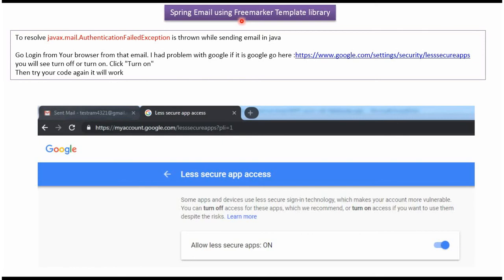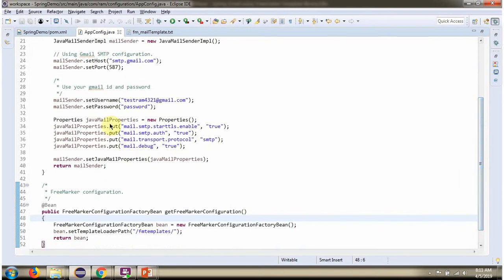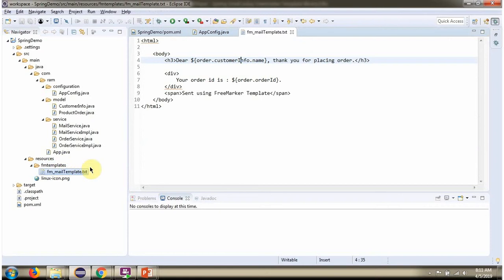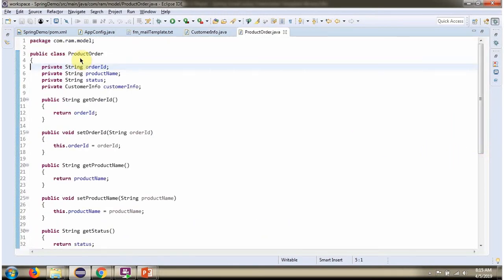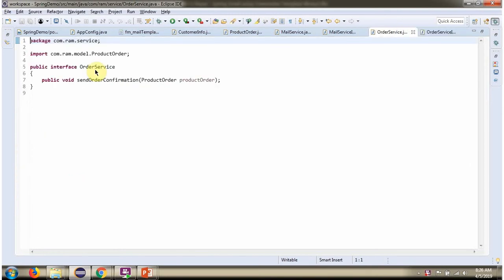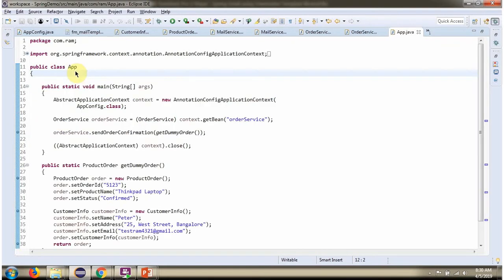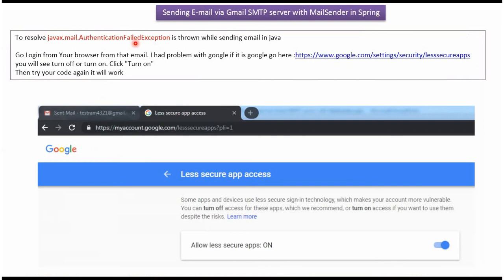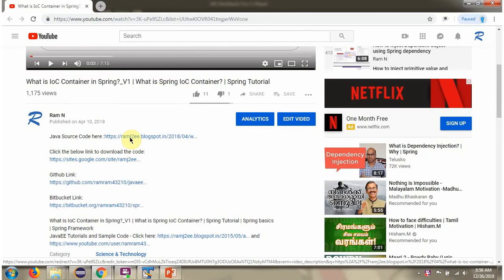How to Send an Email using the FreeMarker Template library? | Spring Java Mail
Welcome to our comprehensive Spring Java Mail tutorial on sending emails using the Freemarker Template library! In this tutorial, we'll walk you through the process of configuring Spring Java Mail to send dynamic and formatted emails by integrating the Freemarker Template library.

- Freemarker Template Integration: Understanding how to integrate the Freemarker Template library with Spring Java Mail for email content generation.
- Dynamic Email Composition: Step-by-step guidance on creating dynamic email templates and composing emails with variable content.
- Email Sending Process: Demonstrating the complete process of configuring, generating, and sending emails programmatically using Freemarker templates.

**Topics Covered:**

1. Introduction to Freemarker Templates: Overview of the Freemarker Template library and its integration with Spring Java Mail.
2. Setting up Freemarker Configuration: Understanding the setup required to configure Freemarker templates for email content.
3. Creating Dynamic Email Templates: Creating dynamic email templates with placeholders for variable content.
4. Generating Emails from Templates: Demonstrating how to generate emails by populating Freemarker templates with dynamic data.
5. Sending Test Emails: Step-by-step guidance on sending test emails using generated templates for verification.

This tutorial is designed for developers, Spring framework enthusiasts, and anyone interested in configuring Spring Java Mail to send dynamic and formatted emails using the Freemarker Template library. Whether you're a beginner or an experienced developer, this tutorial provides comprehensive guidance for email content generation.

Do you have any questions or suggestions for future tutorials?

How to Send an Email using the FreeMarker Template library? | Spring Java Mail | Spring Tutorial  |  Spring Framework | Spring basics